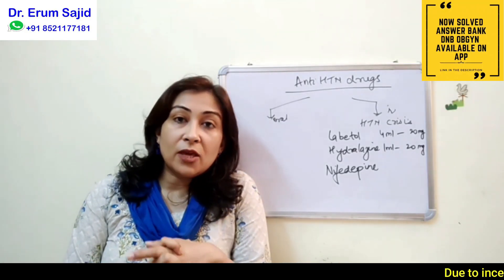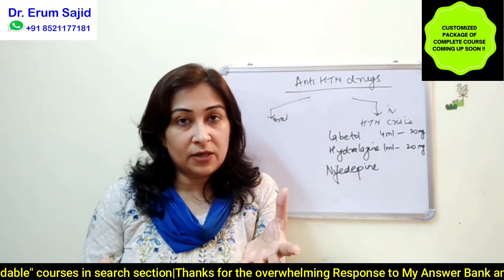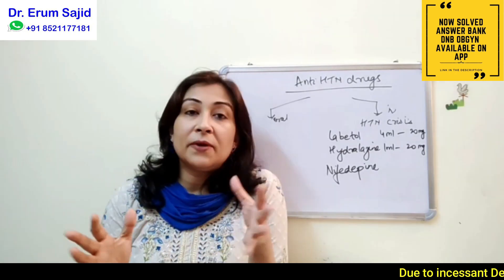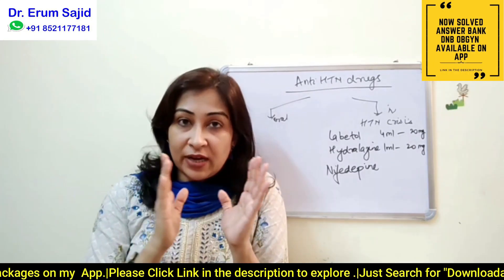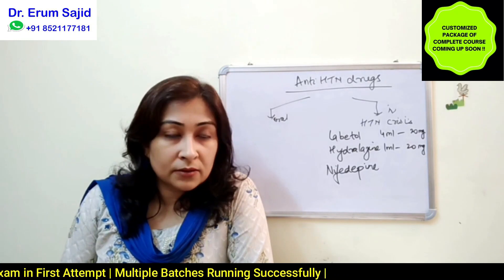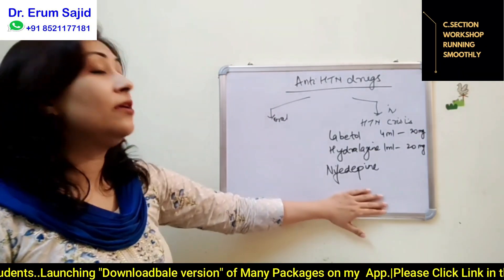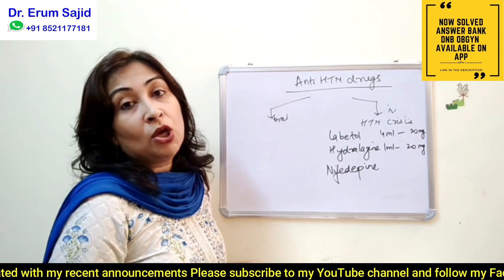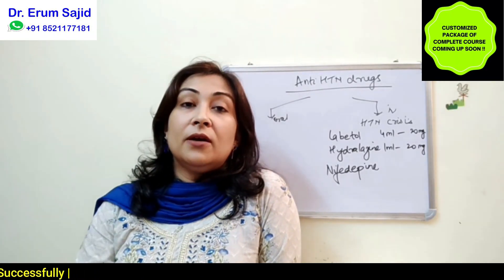Anti-Hypertensive Drugs in pregnancy| Made Easy|DNB OBGYN coaching All India chapter|Join Course Now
Downloadable course link :
*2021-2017 Complete 10 sessions Answer Bank (downloadable version with laptop access)